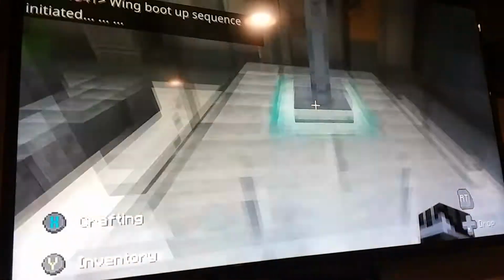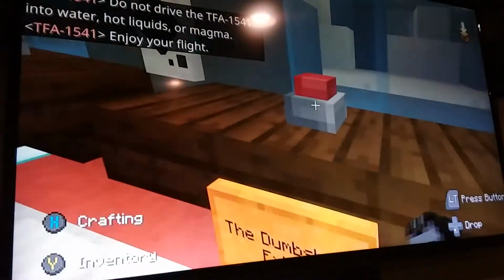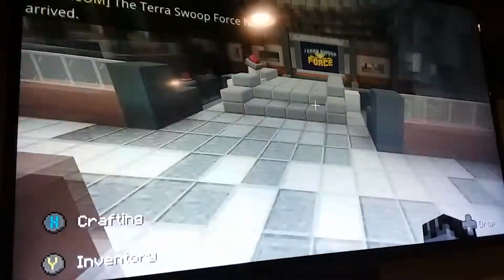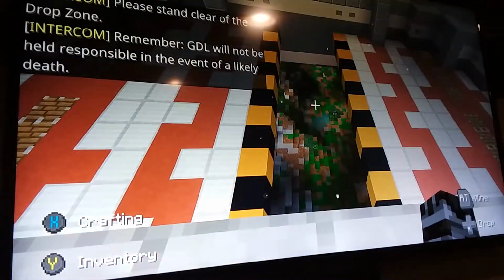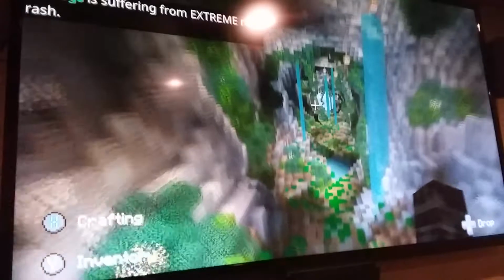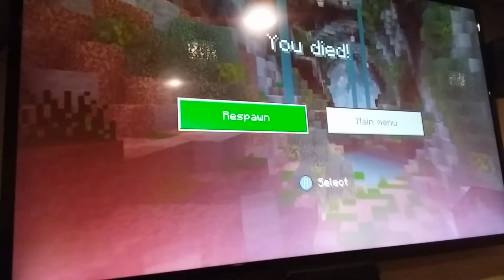Terra swoop Force